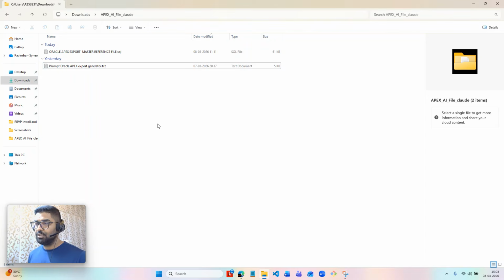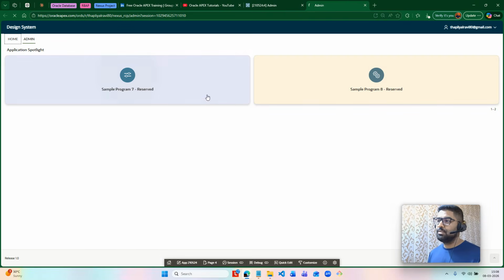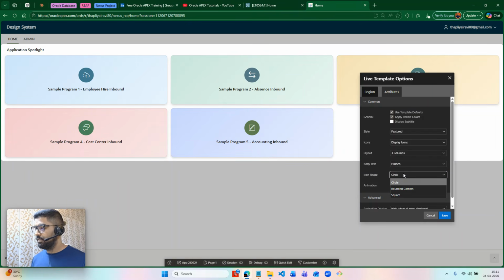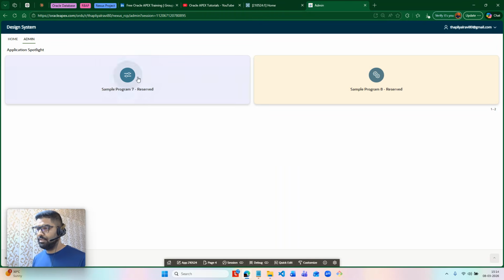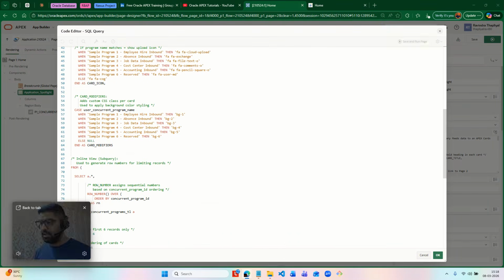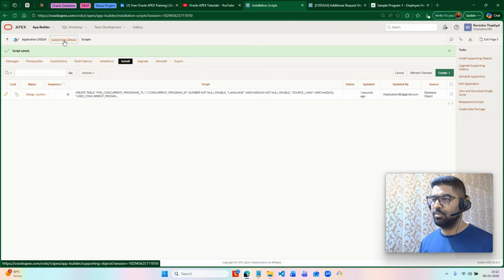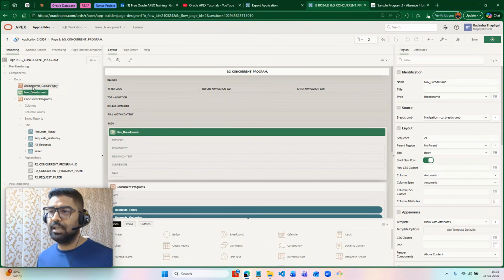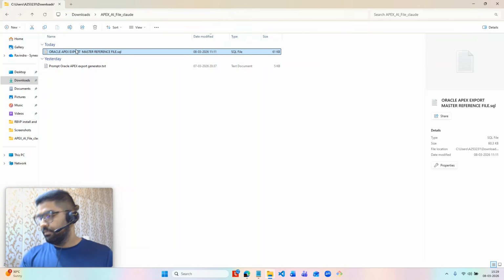Oracle APEX Dashboard Tutorial | Cards, Interactive Report & Modal Popup (Real Project)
In this Oracle APEX Dashboard Tutorial, you will learn how to build a professional dashboard interface step by step using a real project example.

This video demonstrates how to design a clean, enterprise-ready UI using modern Oracle APEX components including Cards, Interactive Reports, Modal Popup pages, and Breadcrumb navigation.

You will learn how to structure your dashboard properly instead of just placing components randomly on a page.

✔ Creating a Card-based dashboard layout
✔ Designing a clean Interactive Report with status badges
✔ Adding Modal Popup for drill-down details
✔ Configuring Breadcrumb navigation properly
✔ Structuring page hierarchy for clarity
✔ Applying Universal Theme best practices
✔ Improving UI alignment and spacing
✔ Real-world Oracle APEX implementation approach

This tutorial is ideal if you are searching for:

• Oracle APEX dashboard tutorial
• Oracle APEX interactive report example
• Oracle APEX card region tutorial
• Oracle APEX modal popup example
• Oracle APEX breadcrumb setup
• Professional UI design in Oracle APEX

Whether you are a beginner or an experienced Oracle APEX developer, this session will help you build structured, scalable, enterprise-grade applications.

📌 Real Project Structure

This tutorial demonstrates:

• Dashboard landing page with program cards
• Data listing page using Interactive Report
• Drill-down Modal Popup for additional request details
• Proper breadcrumb navigation flow

You can replicate this structure in your own Oracle APEX projects.